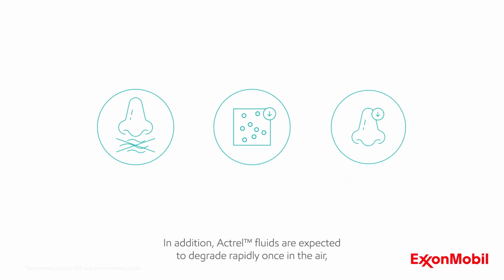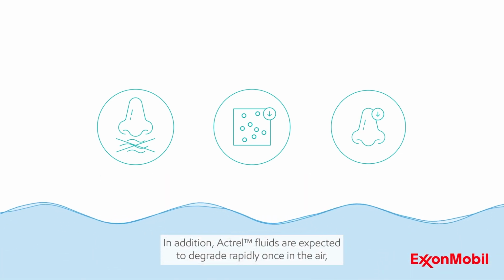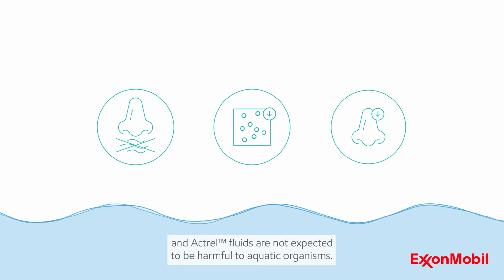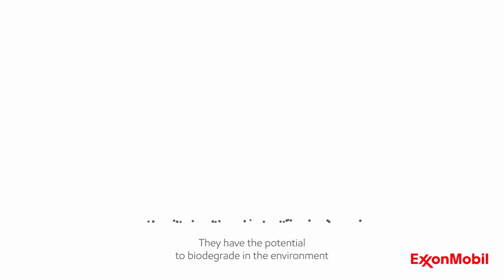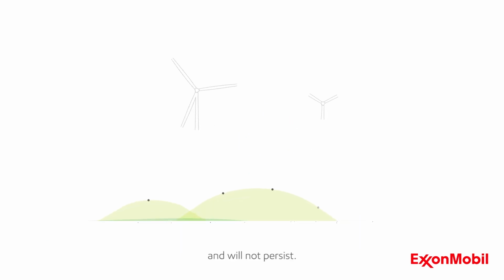Actrel™ fluids, the latest generation cleaning agent for the wind turbine maintenance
Effective servicing of wind turbine equipment is important to help reduce downtime and maintenance costs, and reduce the potential for repairs. In this video, you will see how effective and efficient cleaning of the entire mechanism matters and why ExxonMobil Actrel™ fluids with excellent solubility and low surface tension has the advanced cleaning power and wetting capabilities required that help to effectively remove old and hardening grease, while potentially improve wind power generation.